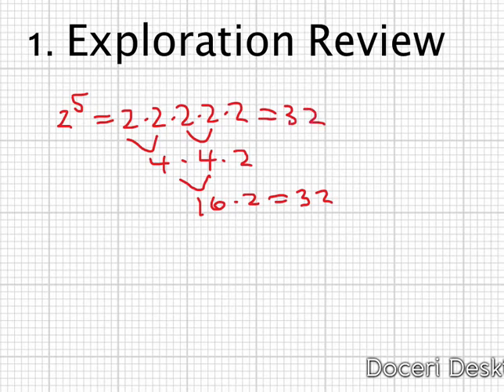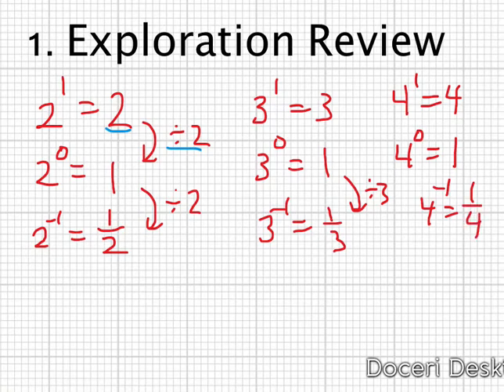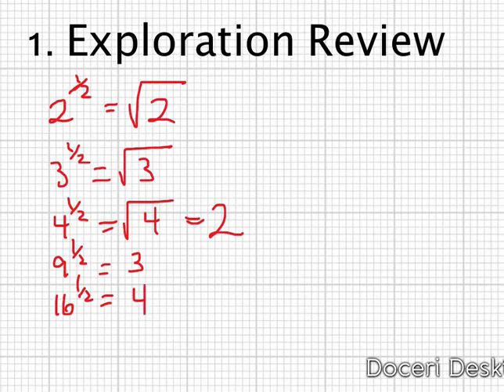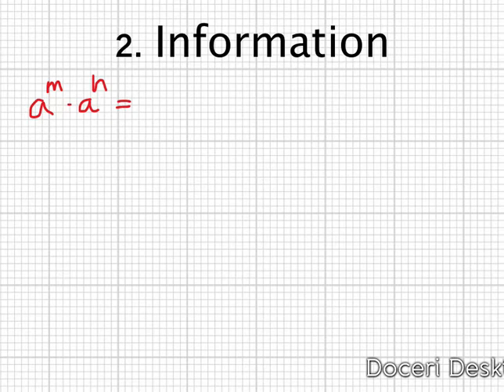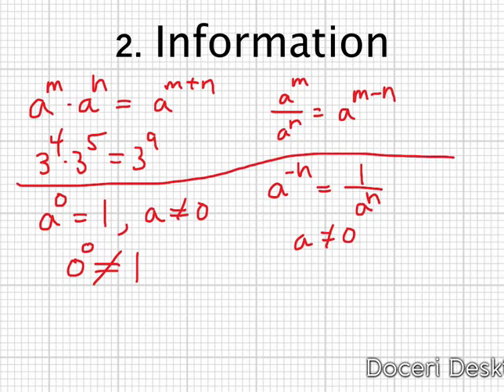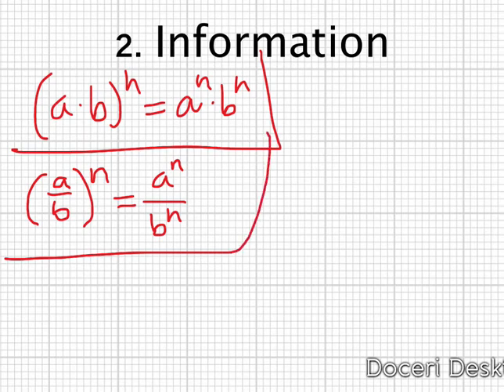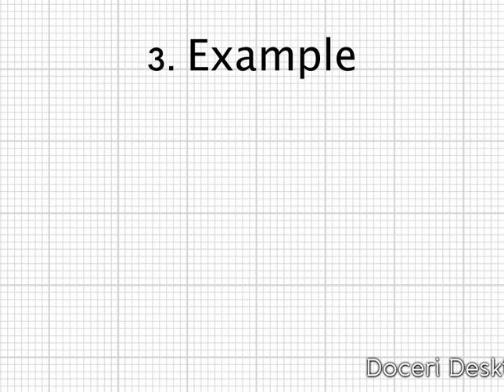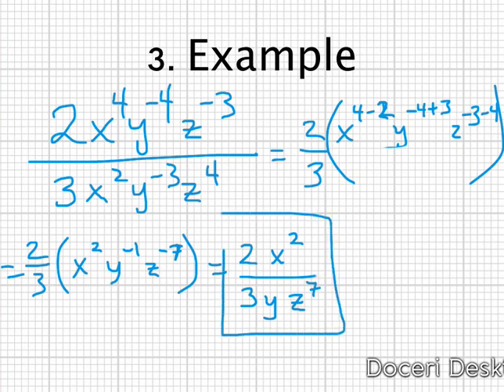Lesson 7.1 Exponent Properties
This is the video for the lesson on Exponent Properties for Algebra 1.